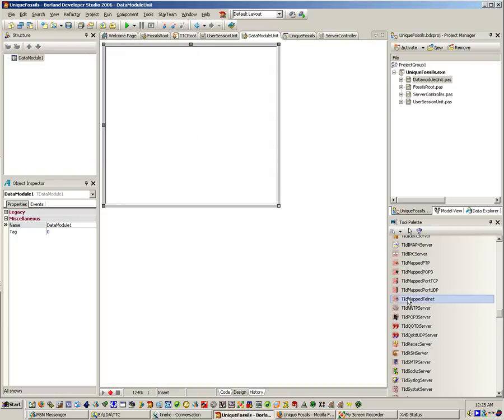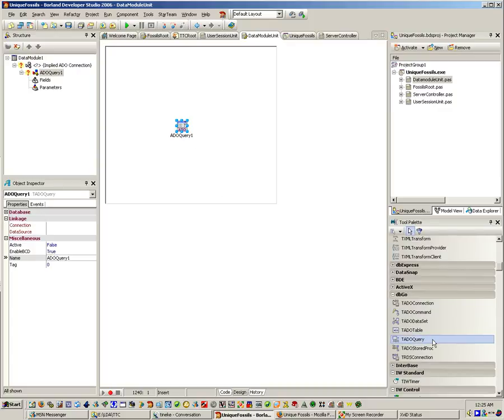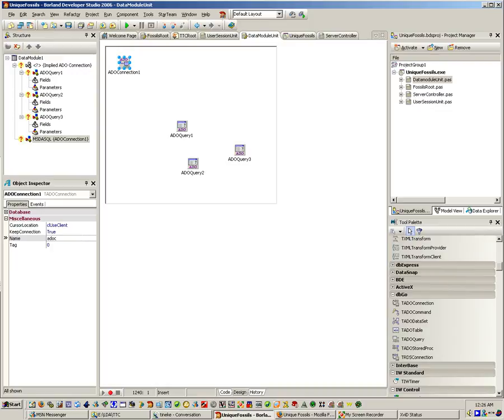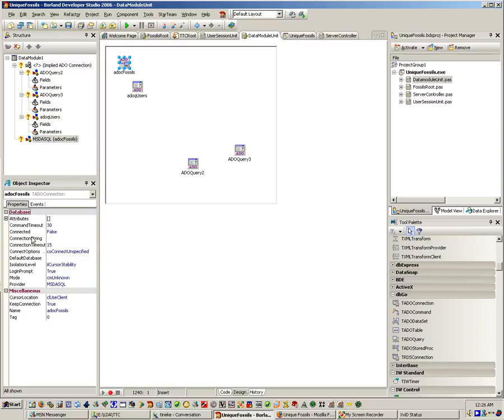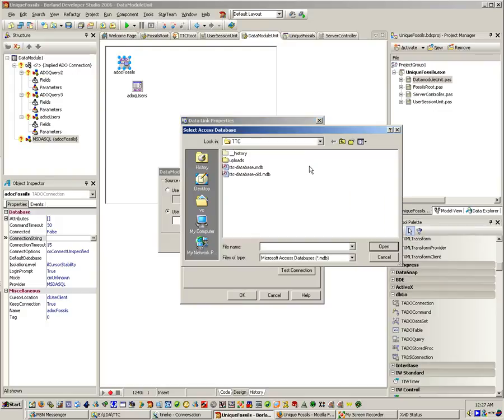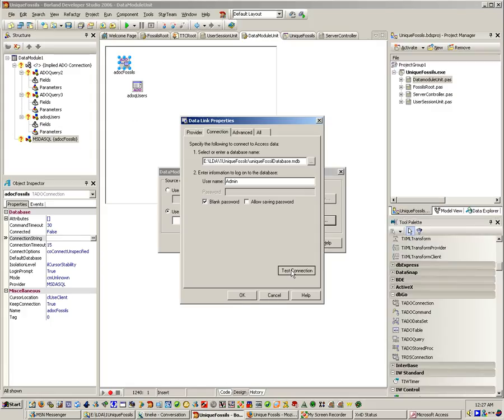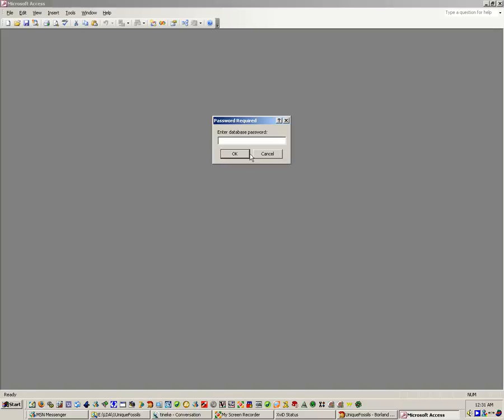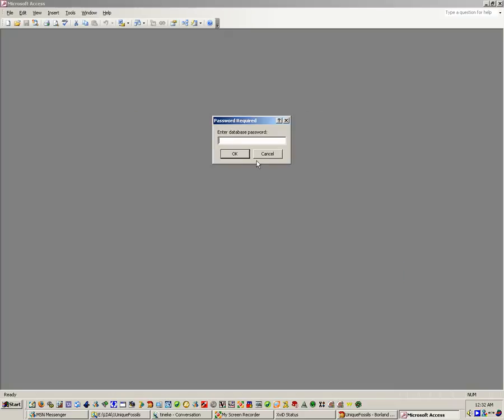UniqueFossil - xvidDemo006 - Database Connections